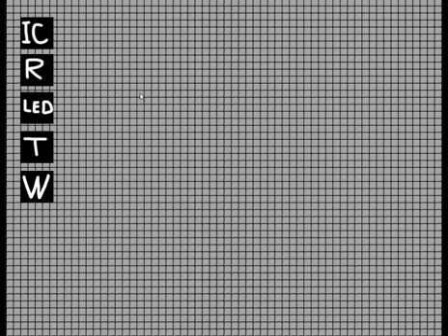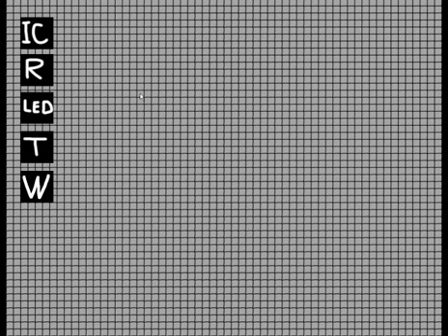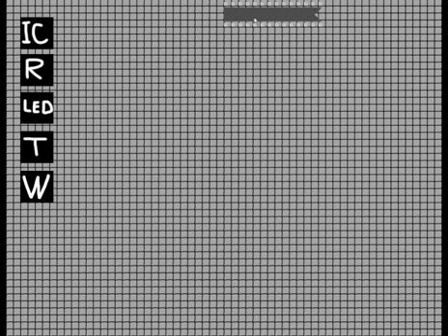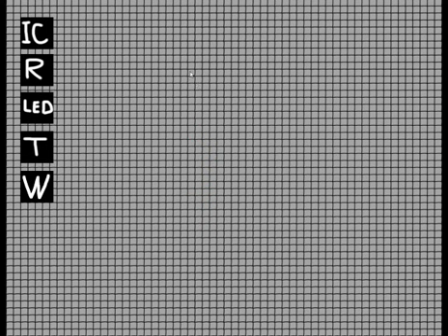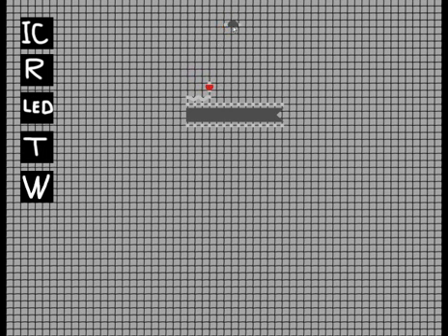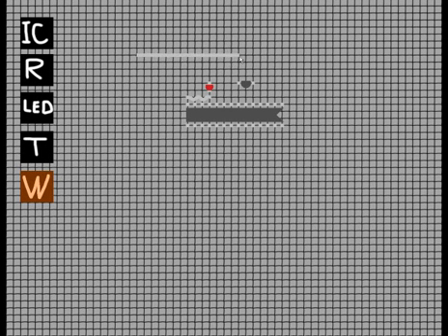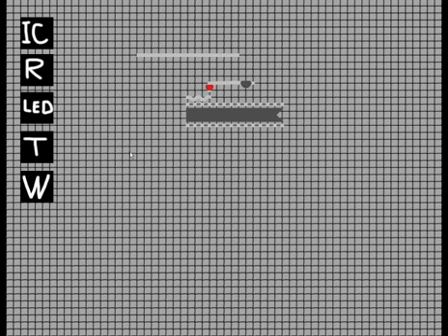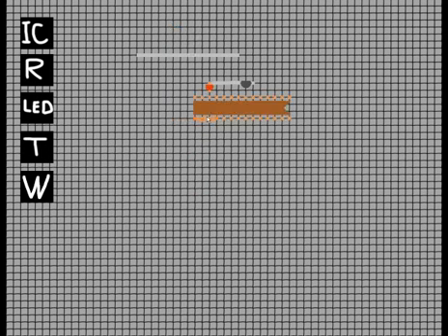perfBoard v0 01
The very first 'usable" version of the perf board layout software.  This was a side project to a side project so I didn't want to spend more than a weekend on it.  But it did pay off for its intended purpose.